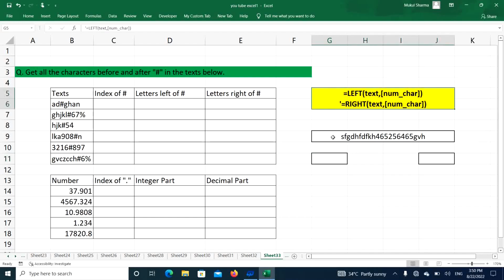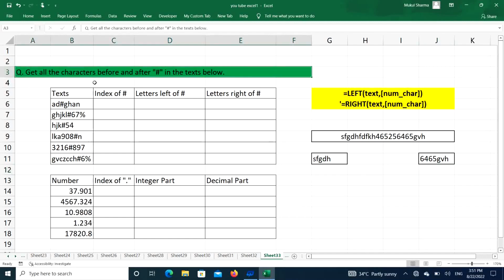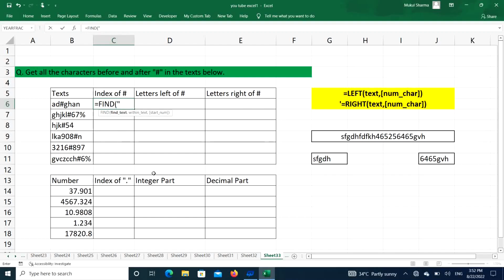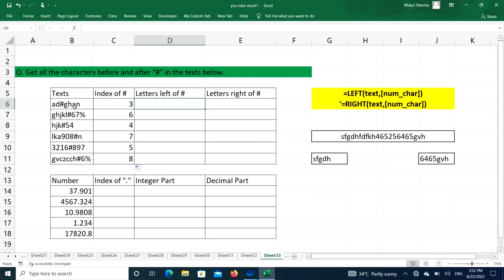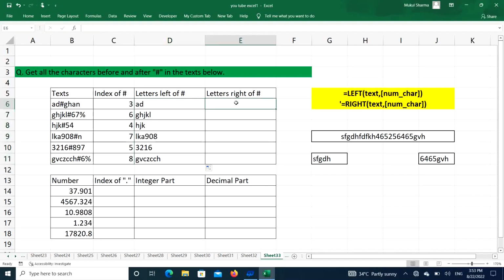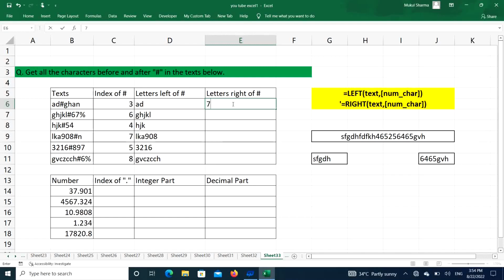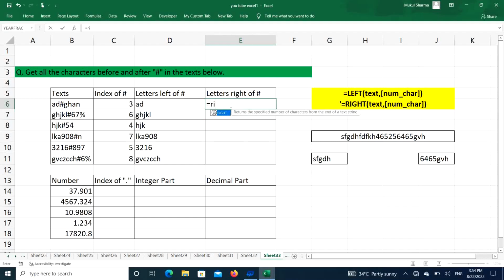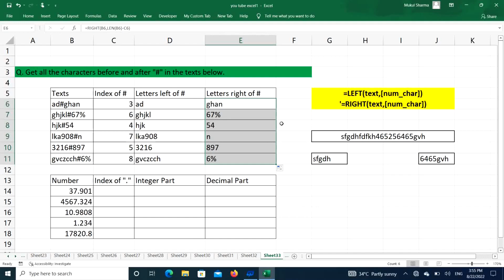Left and Right function in excel.